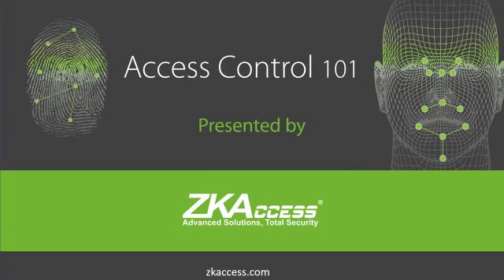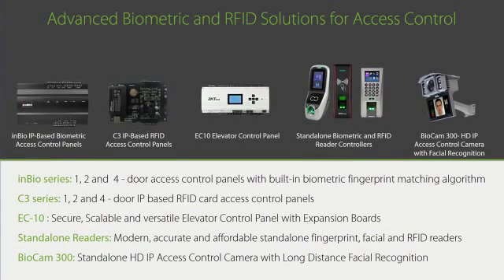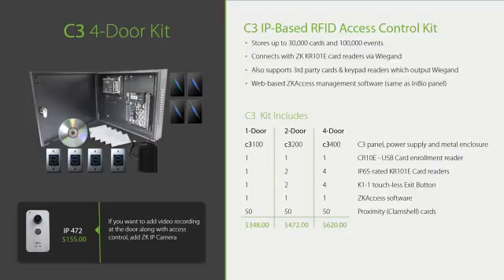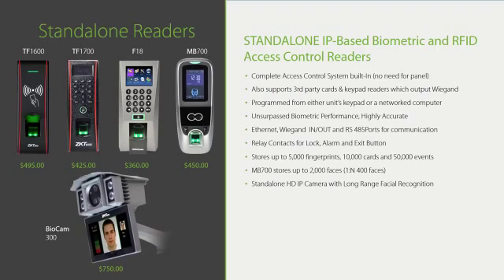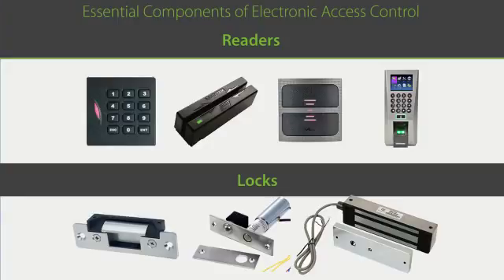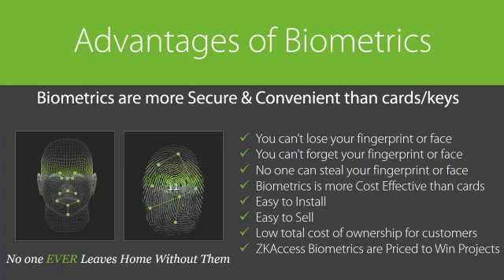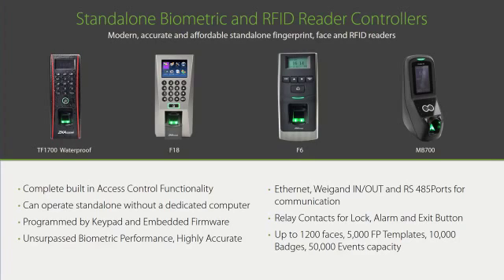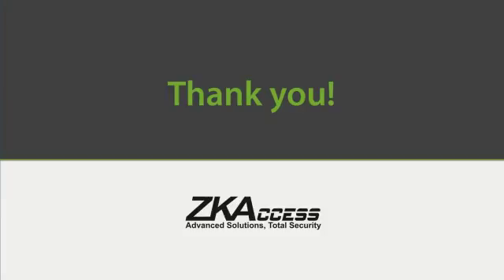Summary of ZK's Access Control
This short video summarises the advantages of using biometric access control,  ZK's product lines and how-to-use the product